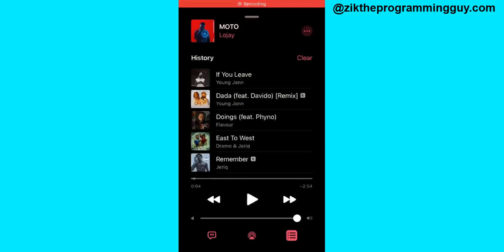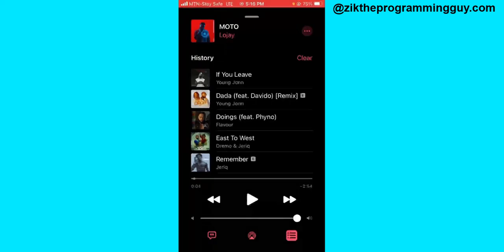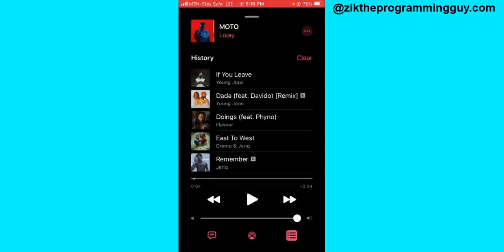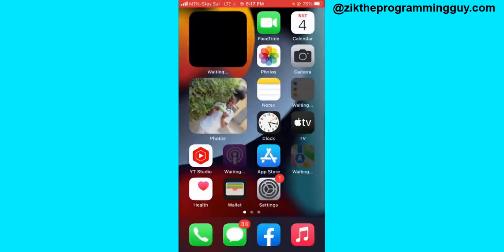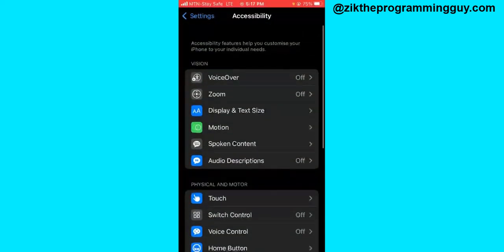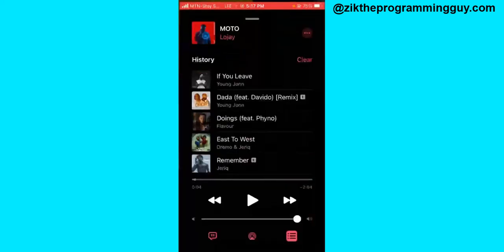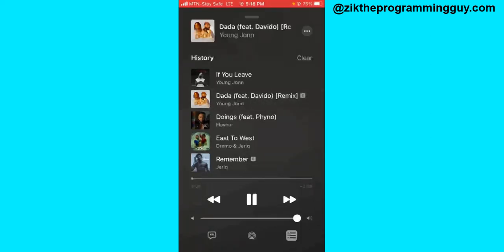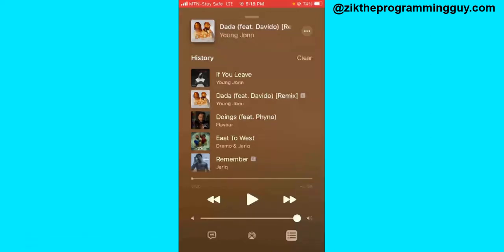How to Customize Apple Music Background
Learn how to change background color on Apple Music. The Apple Music Always has a Black background color but you can customize the background color from the settings of your phone to an Adaptive one.

This video is related to :-
► how to make apple music background black
► apple music background activity
► apple music background ios 16
► how to make apple music background white
► apple music color palette
► apple music lock screen
► how to make apple music background colorful ios 14